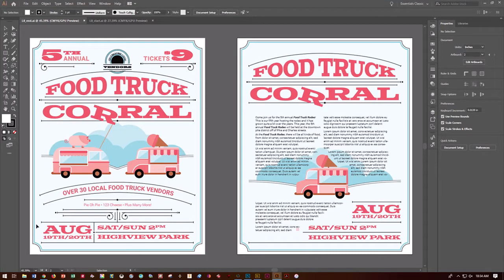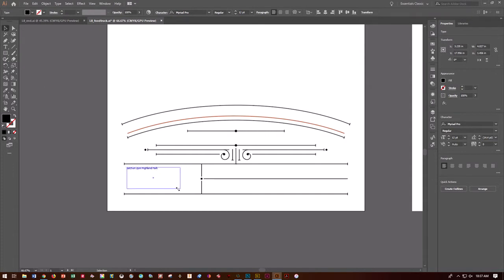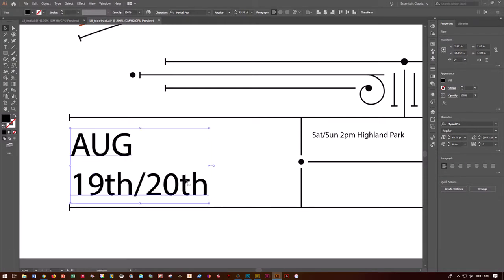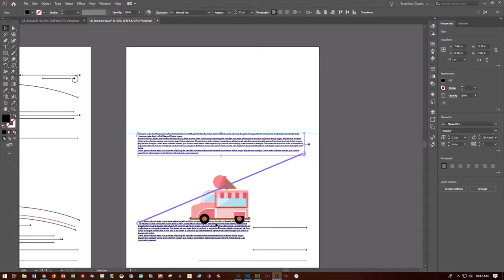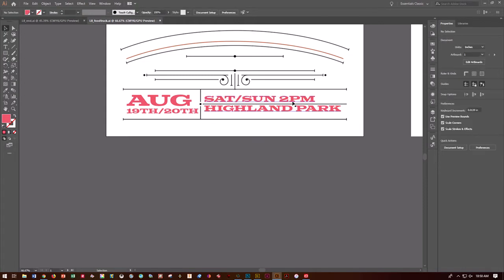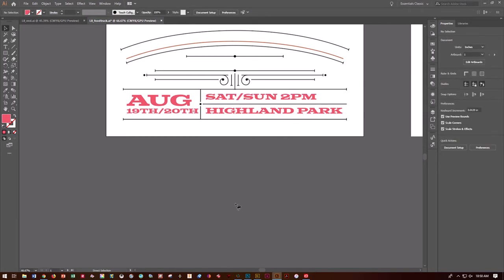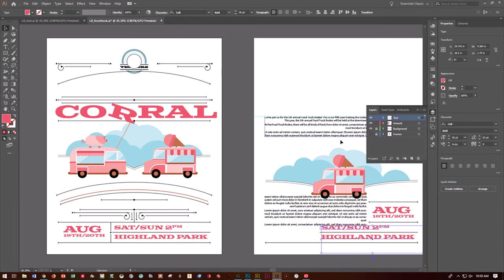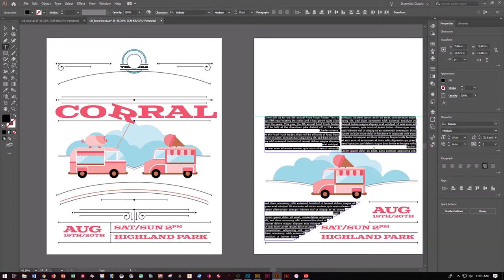AI CIAB CH 8 Part 1 Adding Type To A Poster Source